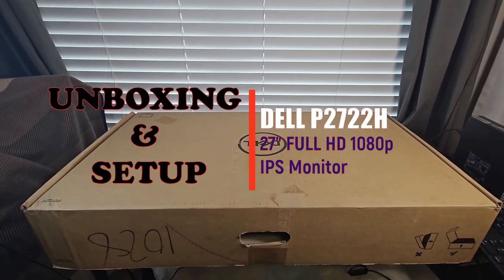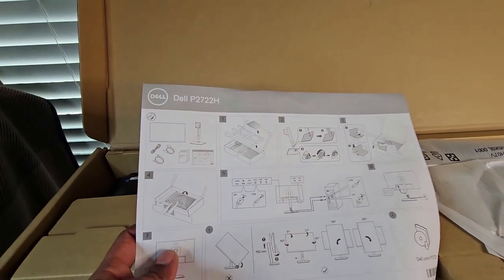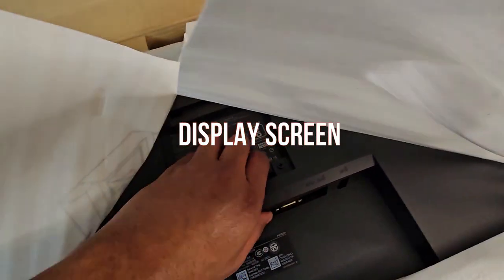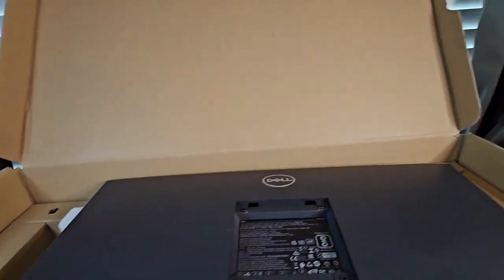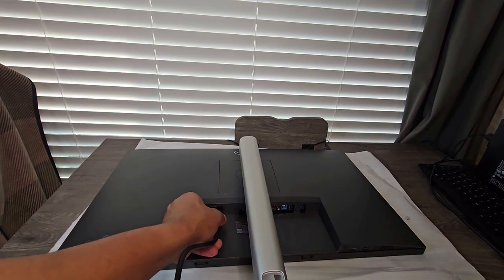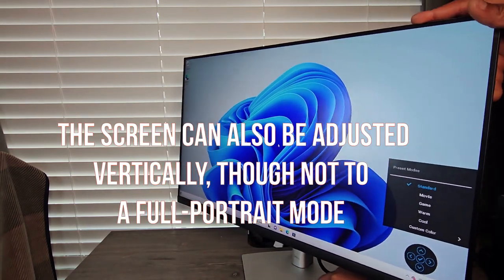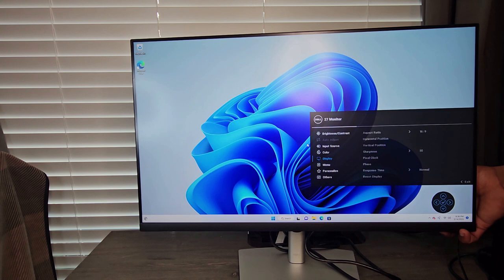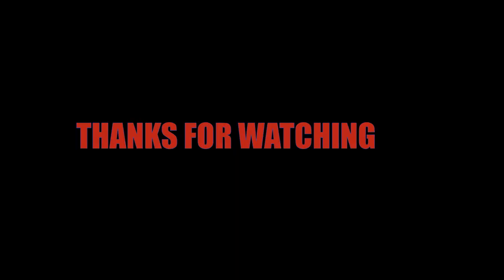Dell P2722H Full HD 1080p IPS 27-Inch Monitor Unboxing & Setup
In this video I unbox the Dell P2722H Full HD 1080p IPS 27-Inch Monitor.
I also assemble and set it up to a computer device and sample a few settings.

You could leave a comment or any questions related to the monitor in the comments section.